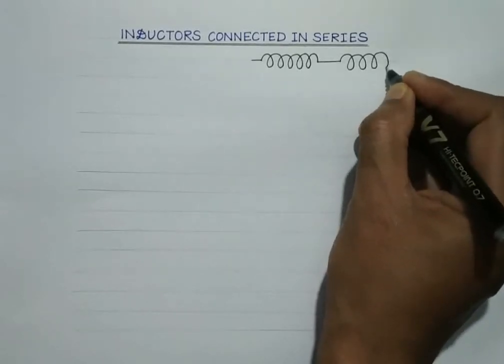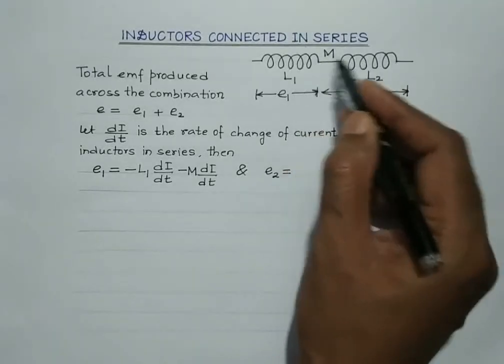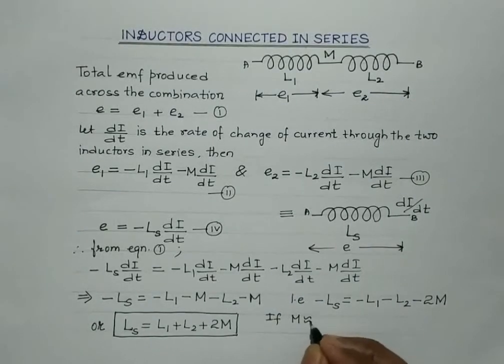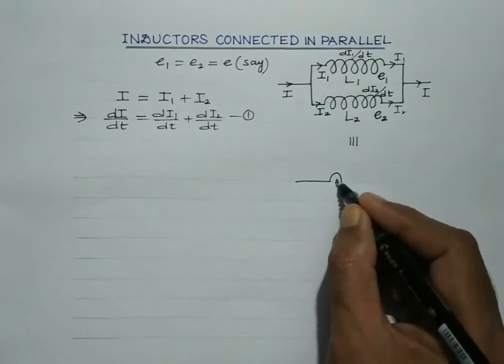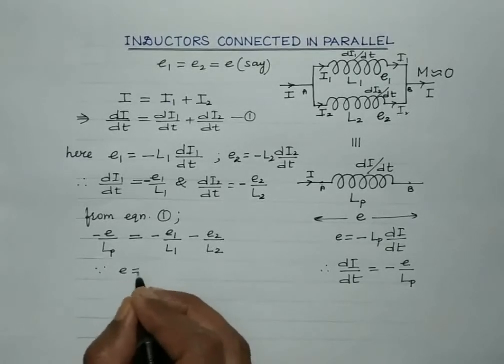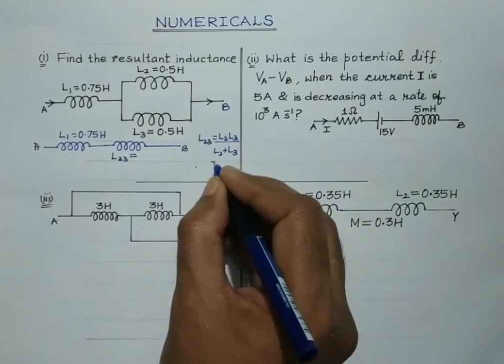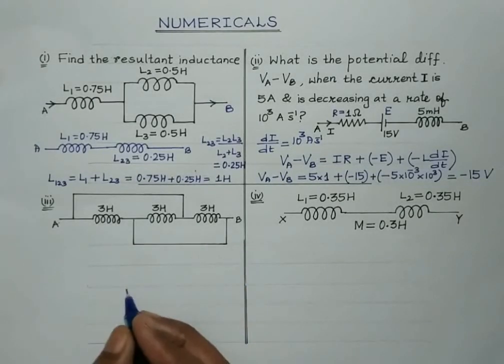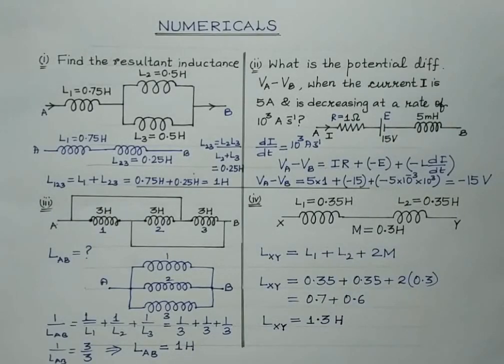Phyicsforclass12 (Electromagnetic Induction EMI 9) - Combination of Inductors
Combination of inductors, series and parallel combination of inductors, numericals based on combination of conductors